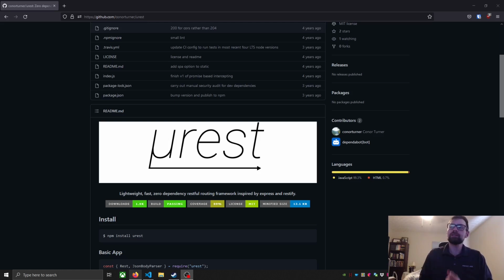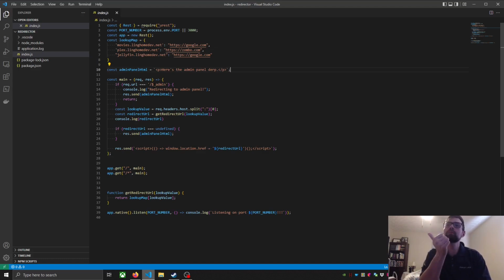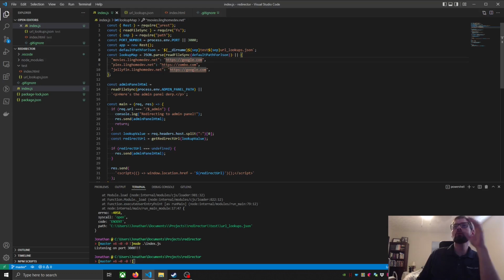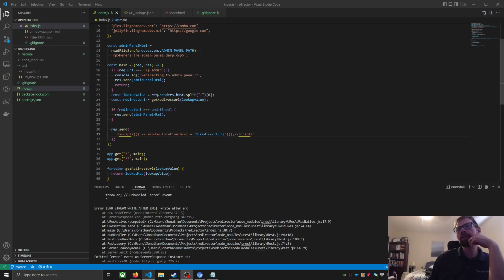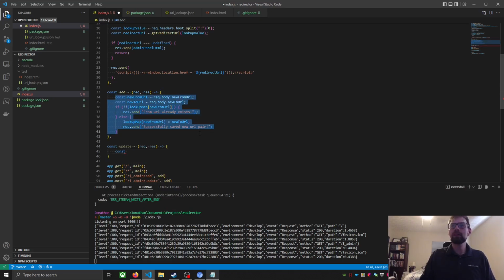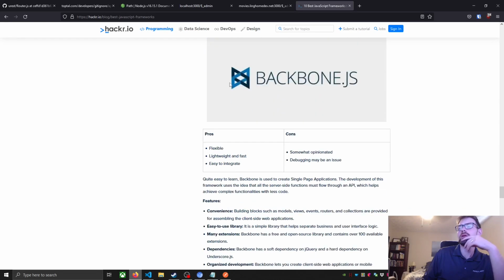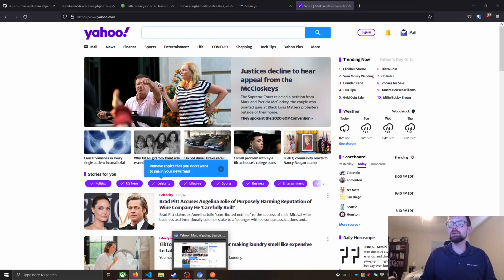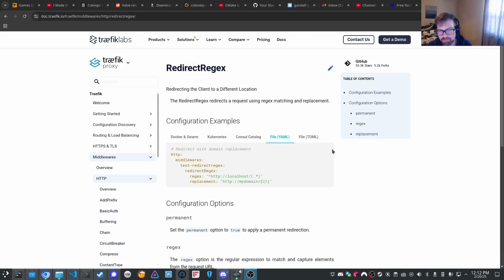Show Me The Code Ep. 5 - Redirector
In this video I do very complicated things to avoid using built in functions of my proxy server. At the end, I decide that using the built in functions is better.